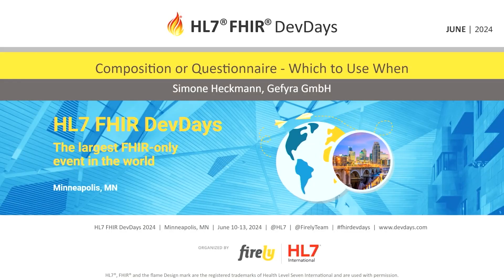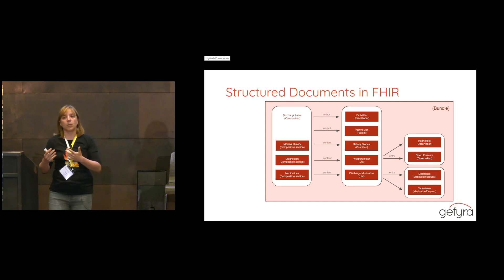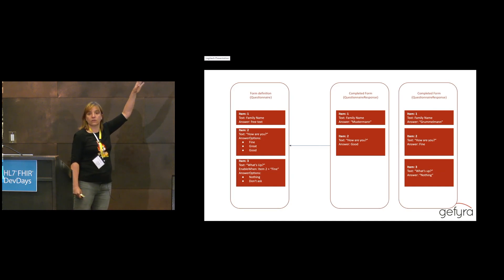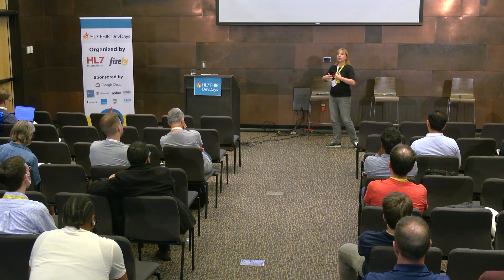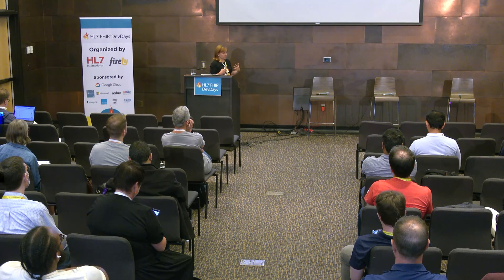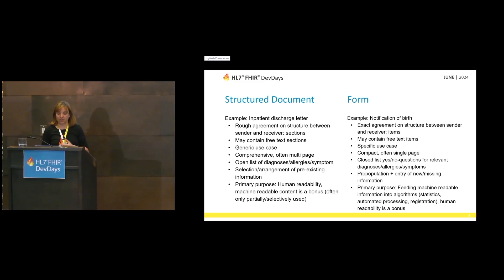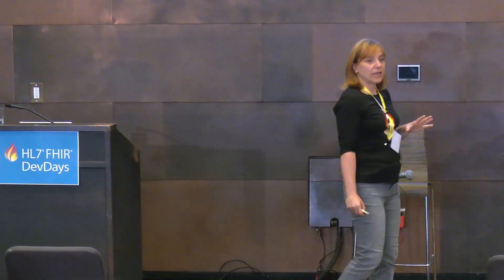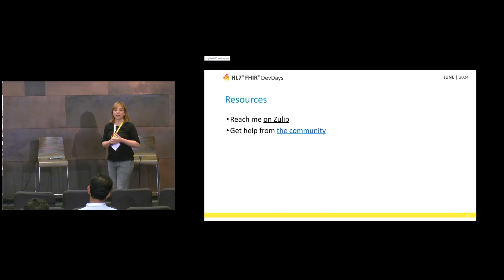Simone Heckmann - Composition or Questionnaire - Which to Use When | DevDays 2024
Questionnaires and Compositions serve a very similar purpose: to represent a structured document. Choosing between those paradigms is a crucial decision that needs to be made early on in a project. At that time it may be difficult, even impossible to take all the consequences into consideration as this choice will have a huge impact not only on specification, implementation, release management, innovation cycles but even reusability and interoperability with other use cases in your realm. This talk gives a list of pros and cons, important (and maybe unexpected) aspects to consider based on experiences made and lessons learned with the adoption of FHIR in Germany to help you decide which paradigm is best for your project.